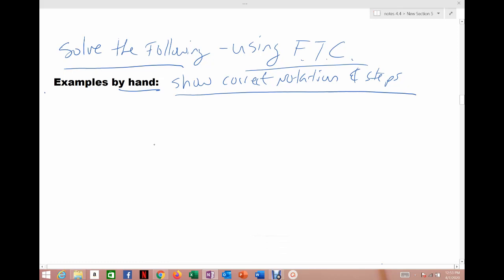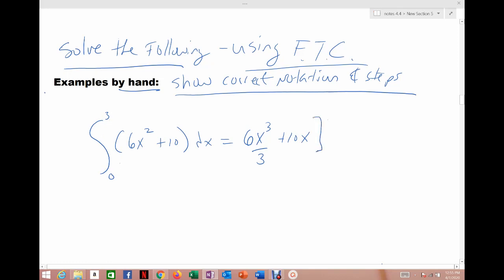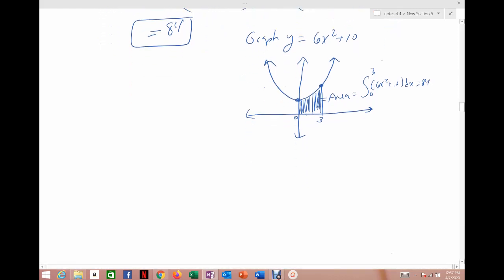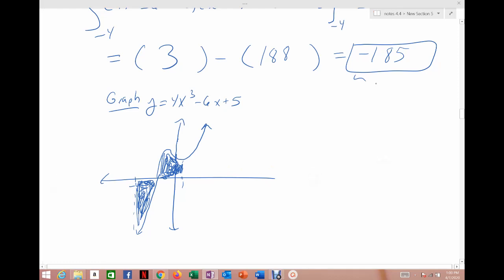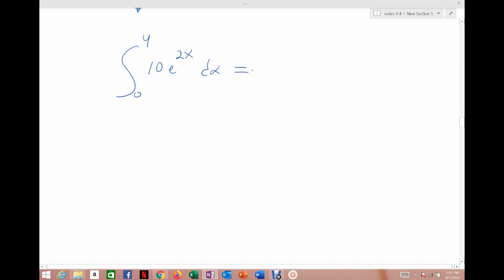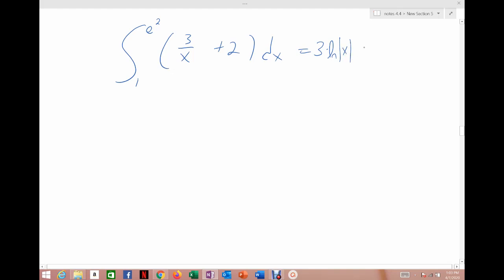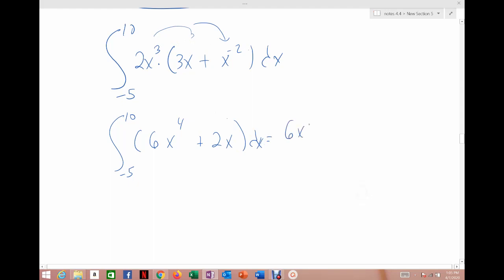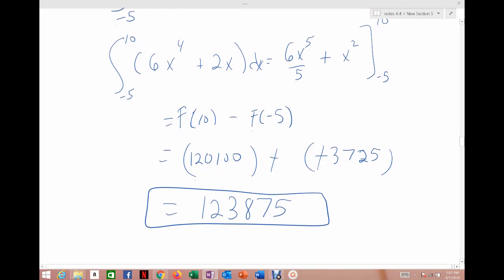5 3 part2B (icc 4.3 part 1 video 2)